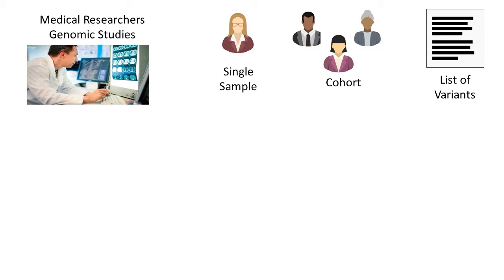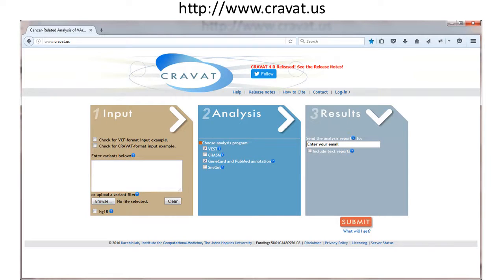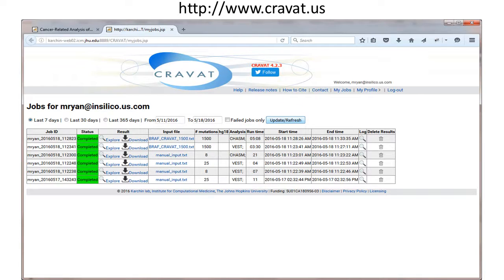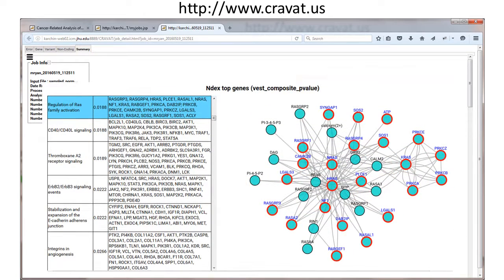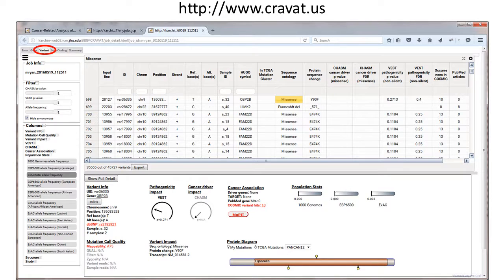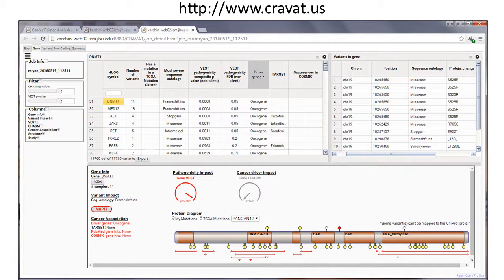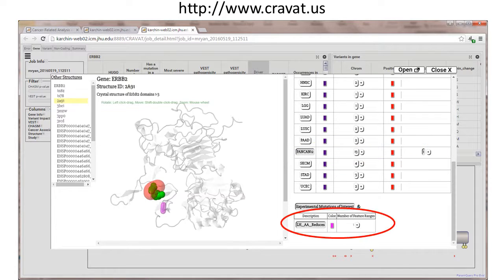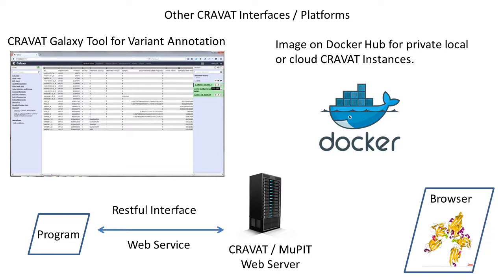CRAVAT Overview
CRAVAT is a web-based tool for scoring and annotation of genomic variants.  This video provides an overview of CRAVAT services including our new interactive results browser.